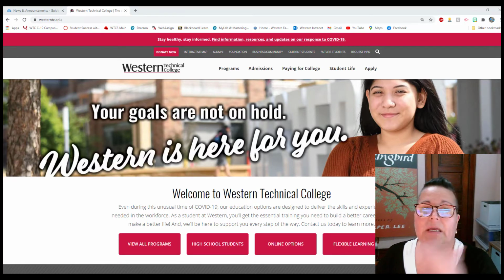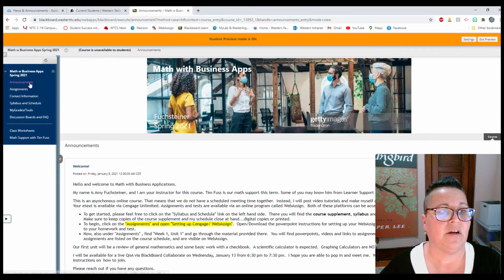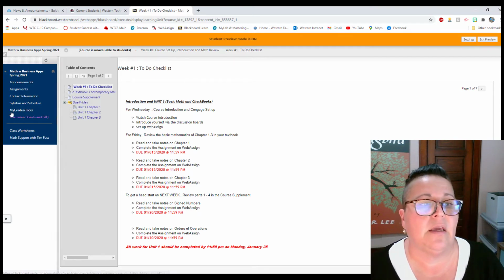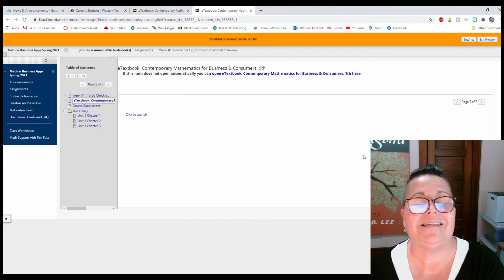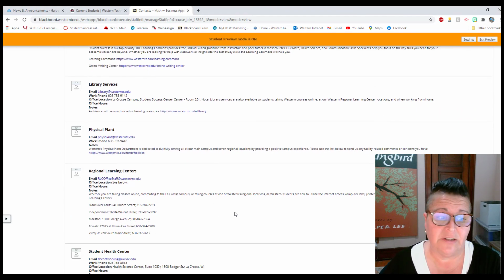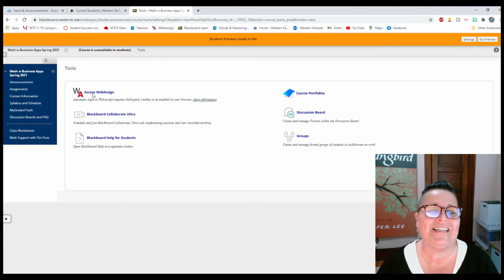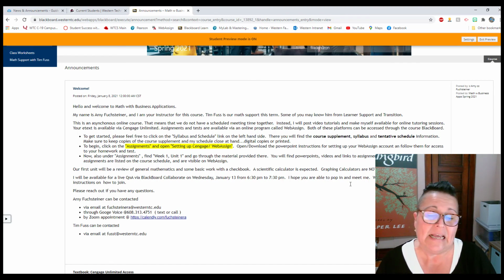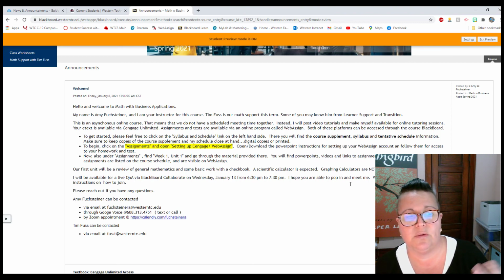Math with Business Applications Tour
Showing you around my BlackBoard courser.